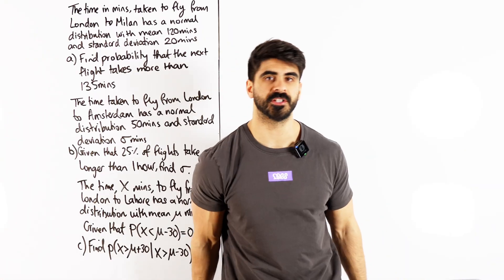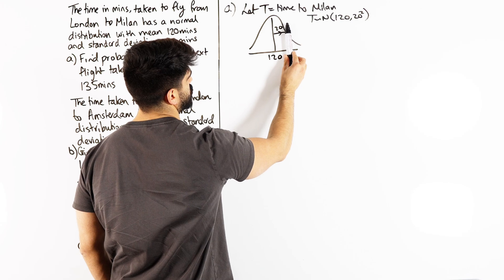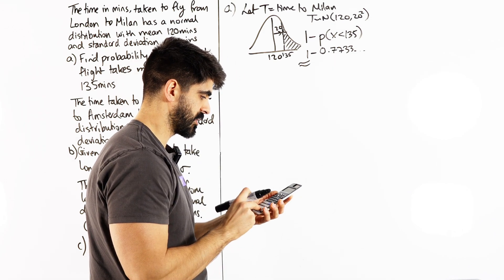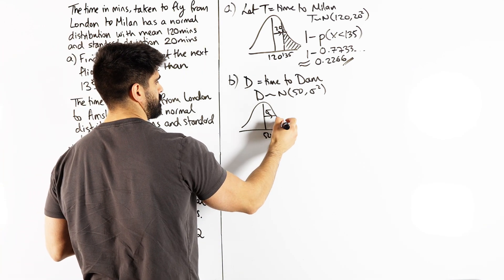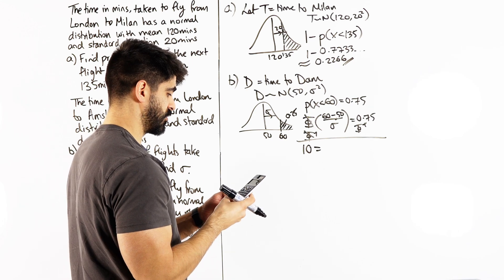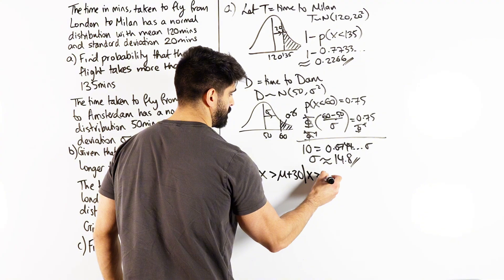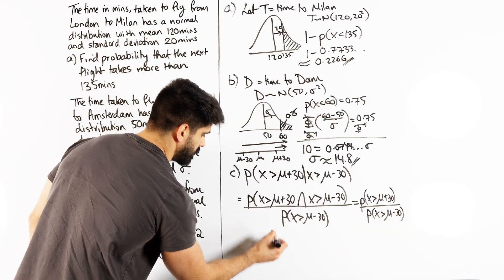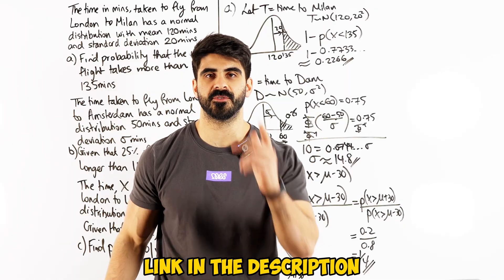81. 3/5 Difficulty Conditional Probability + Normal Distribution Question | A Level Maths